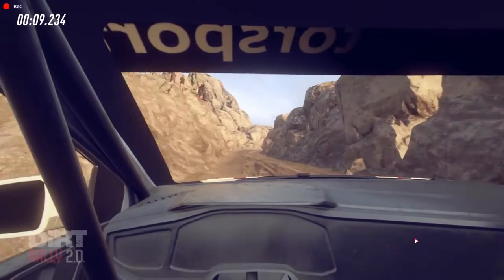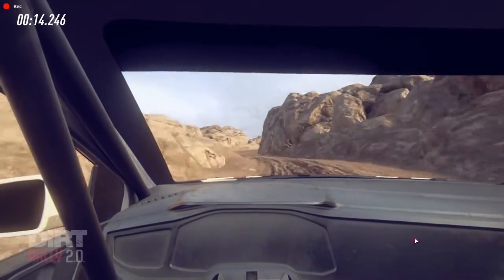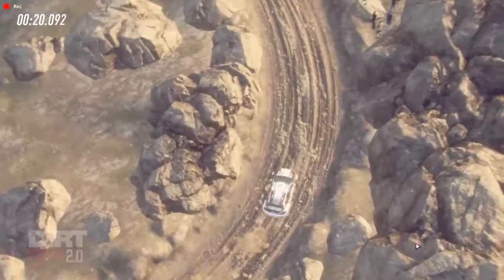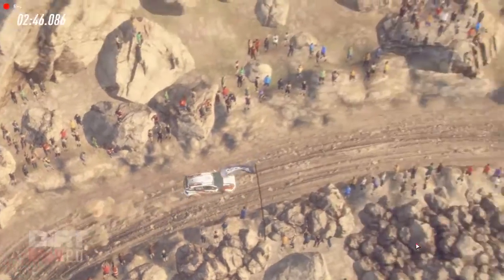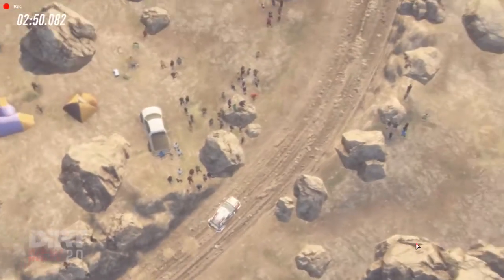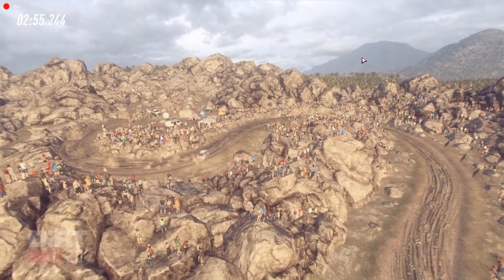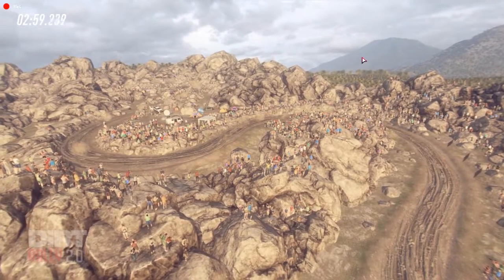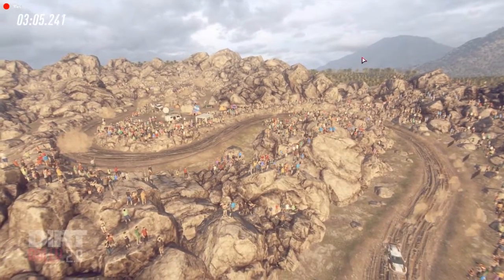Dirt Rally 2 0 KKERS Championship Season 2 Rally Argentina Stage 9 - Huillaprima